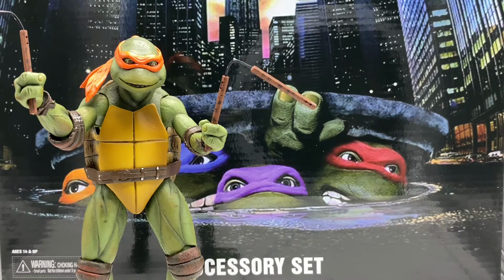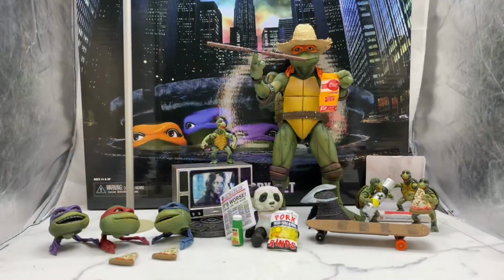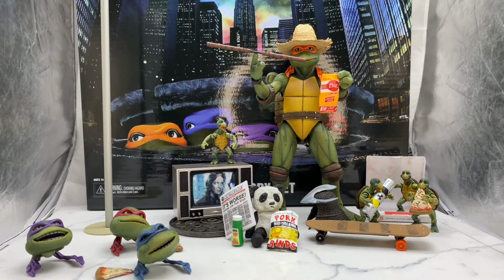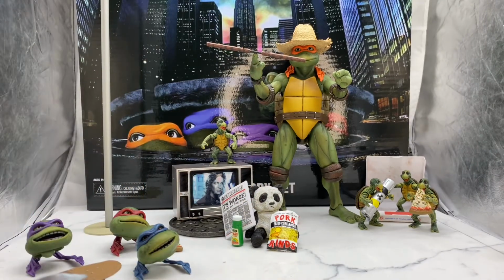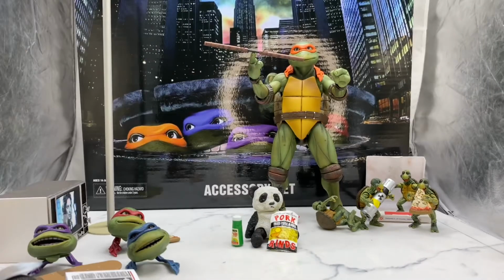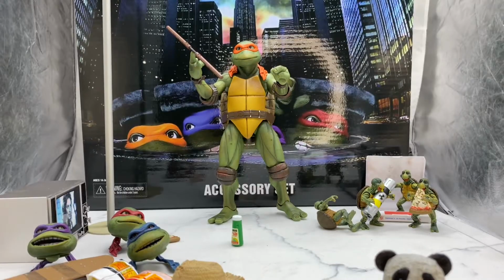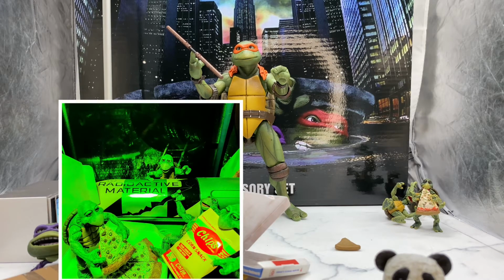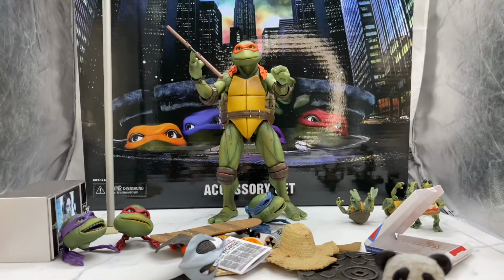TMNT Movie Accessory Set by NECA Review & Toy Photography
Review and toy photography of the brand new NECA Teenage Mutant Ninja Turtles 1990 Movie Accessory Set

And if you like the pictures in the video and want to see the full images follow me over @coolfigurez on Instagram